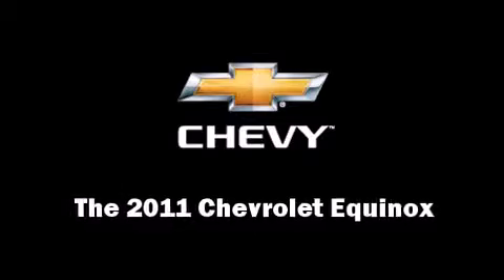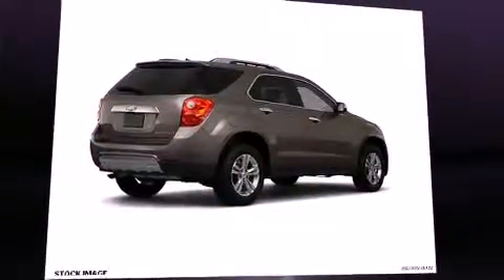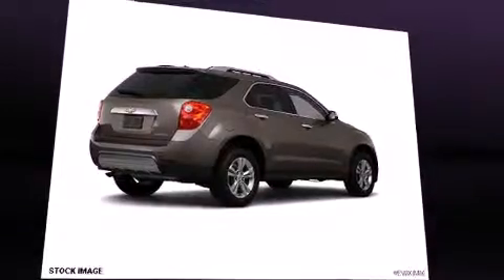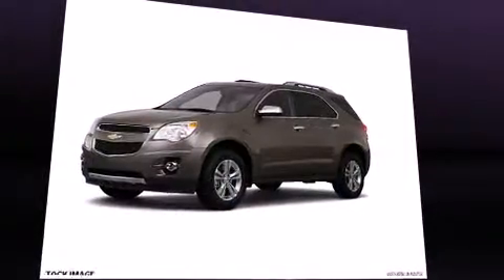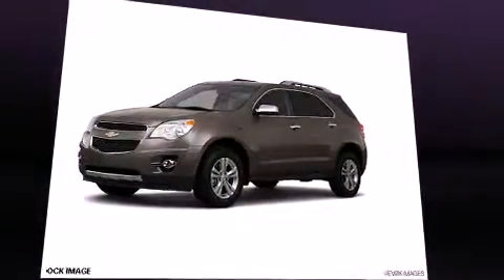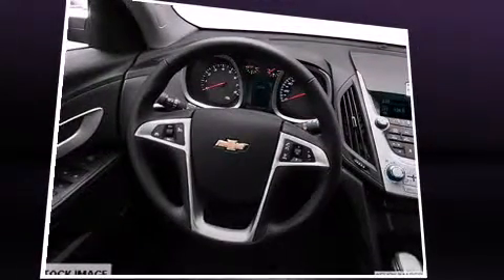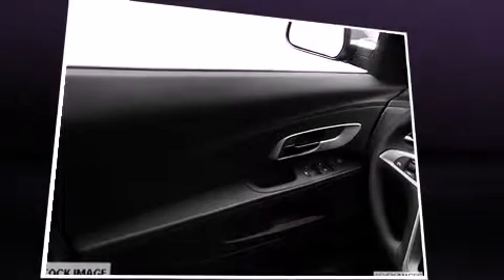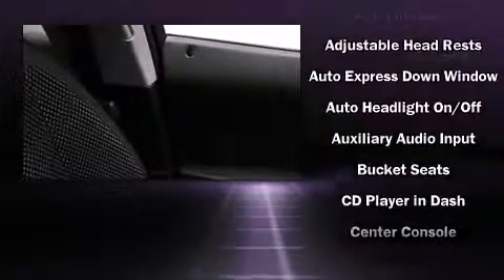2011 Chevrolet Equinox LT w/1LT in Irving, TX 75062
Q Chevrolet
1000 E. Airport Freeway

Climb inside the 2011 Chevrolet Equinox. It features a front-wheel-drive platform, an automatic transmission, and a 2.4 liter 4 cylinder engine. Comfort and convenience were prioritized within, evidenced by amenities such as: a tachometer, variably intermittent wipers, air conditioning, telescoping steering wheel, skid plates, power windows, and remote keyless entry. Chevrolet ensures the safety and security of its passengers with equipment such as: dual front impact airbags with occupant sensing airbag, front SIDE impact airbags, traction control, a panic alarm, onStar, and 4 wheel disc brakes with ABS. Brake assist technology provides extra pressure when applying the brakes. We know that you have high expectations, and we enjoy the challenge of meeting and exceeding them! Please don't hesitate to give us a call.